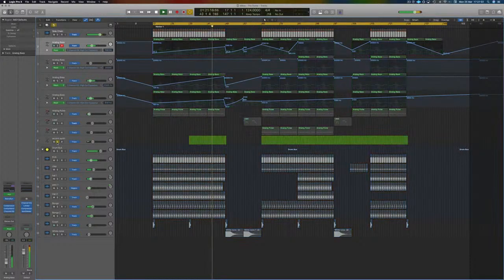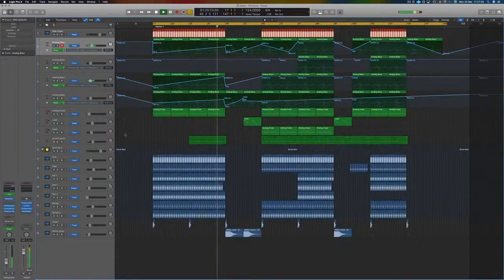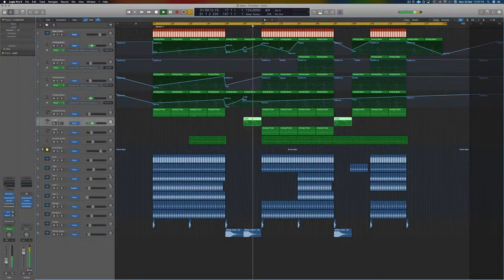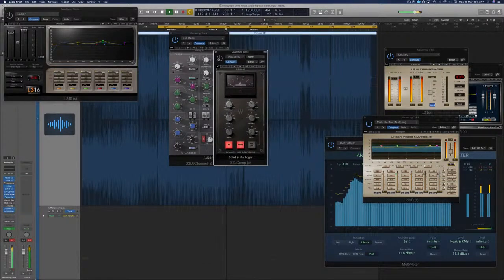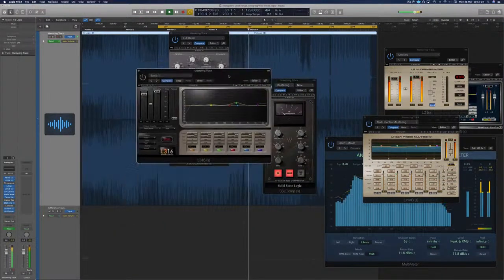The Music Production VLOG Episode 2 - We Make Techno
Hey what's up everyone, Mikas here for the second episode of the music production vlog, this episode is entirely dedicated to techno music. Techno is an electronic music genre that is one of the very first genre to emerge out of the scene in the late 1980 early 1990. It is mainly underground but is a worldwide movement. Techno has many different flavours and sub genres, from Minimal to melodic techno techno is here to stay.

In this episode we will look into a Logic Pro X Project Template, The Dome, this track features minimal drums, layered synthesizers and bass, one of the main technique used is sidechaining the kick to make the 4 on the floor kick drum prominent.

We the go over to beatport top 100 techno tracks and listen to what’s up right now in the techno scene. Encompassing on music production we look up wemakedancemusic.com choice of project template to remix.

We then dive in to an other techno project produced in ableton live. Looking into the different elements we can get a clear idea on how the music is made and the different elements used to produce it.

I then share some thoughts on todays music industry and the illusion of easy success for some. The sacrifices needed to achieve successes are immense and not to be understated.

To close the show we master a Techno track with logic pro x. This session complete the full circle about producing techno music.